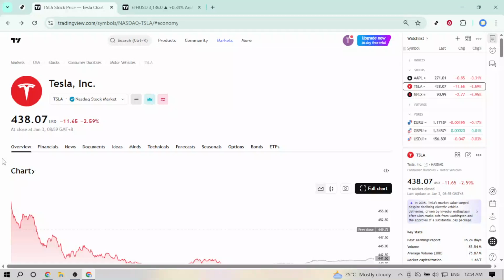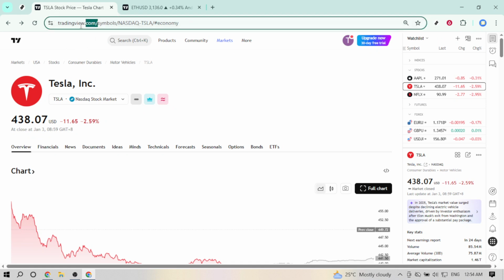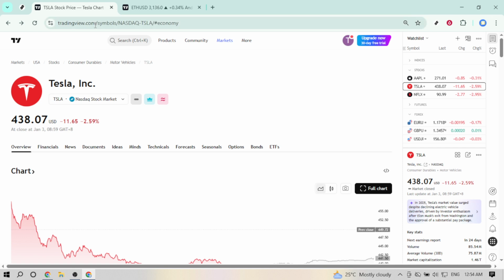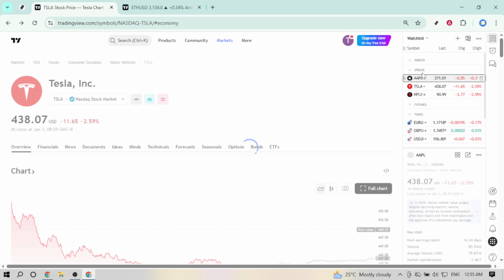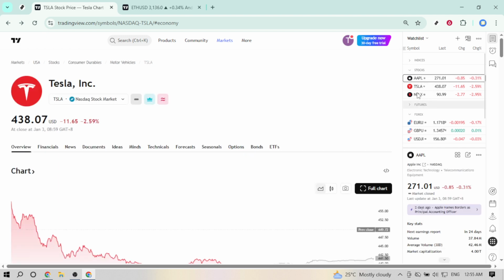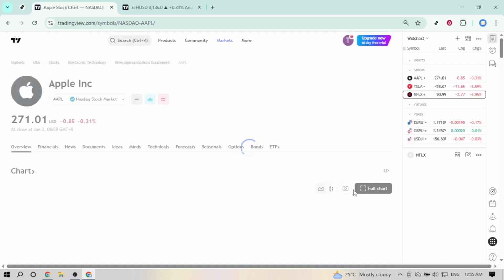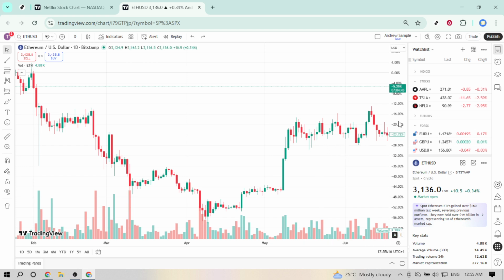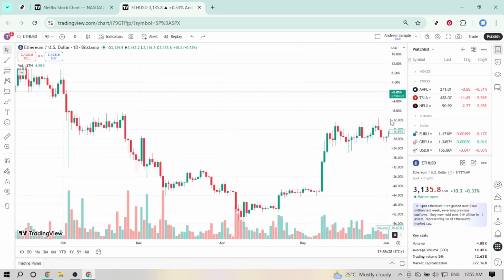How To Drag Chart Up And Down Vertically In TradingView 2026 (TradingView Guide)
Dragging a chart vertically in TradingView gives you more space to study price action, especially when candles are compressed near the top or bottom of the screen. In this tutorial, you’ll learn how to drag a chart up and down in TradingView using mouse and trackpad controls.

This step-by-step guide shows how to unlock the price scale, drag the chart freely, and reset the position with a single click if it becomes misaligned. You’ll also learn how vertical dragging interacts with auto-fit, scale lock, and zoom settings — plus what to do if your chart refuses to move because scaling is locked or the price axis is hidden.